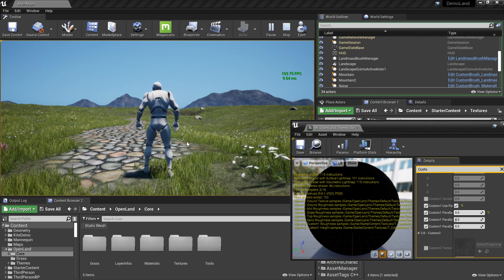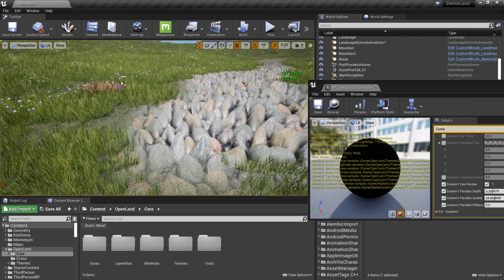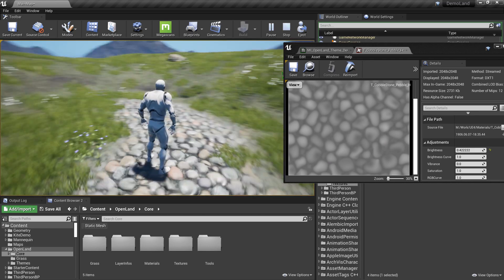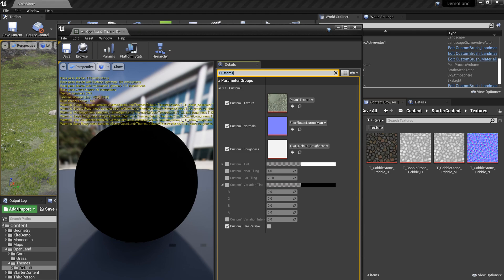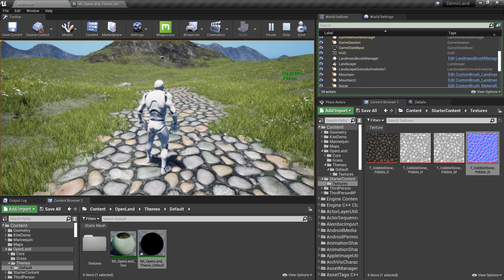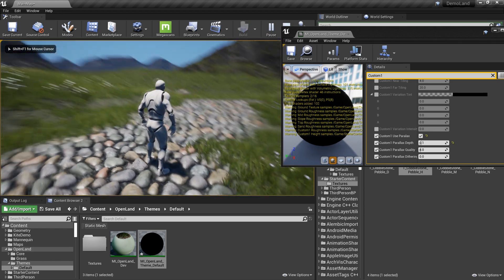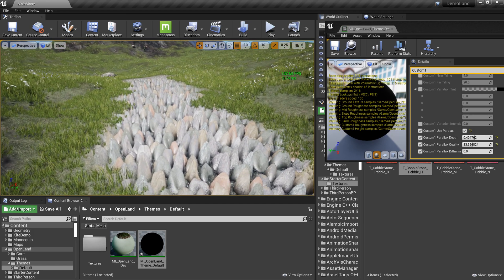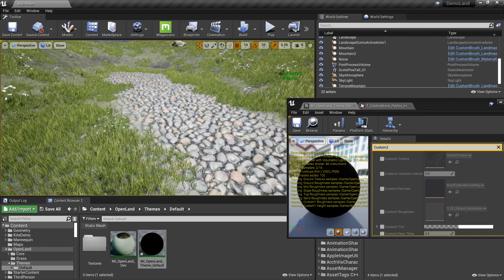Parallax Painting on Unreal Engine Landscapes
Here we can get a fake depth to our textures using parallax occlusion. OpenLand makes it super easy to use on Unreal landscapes.